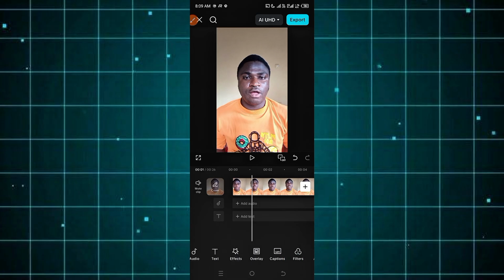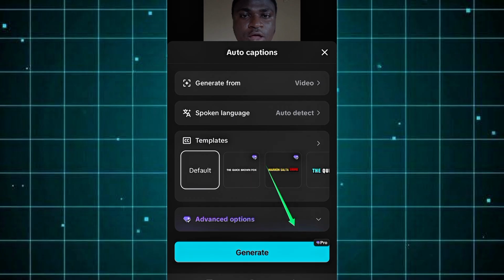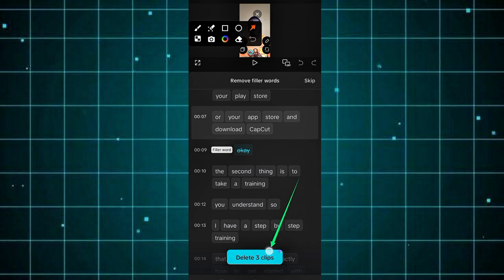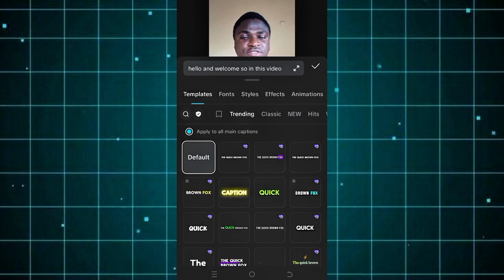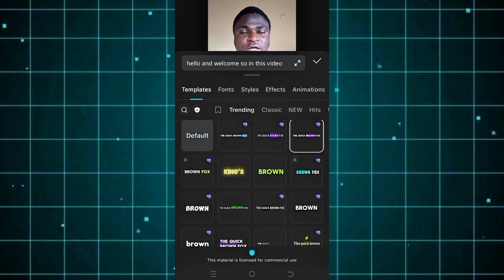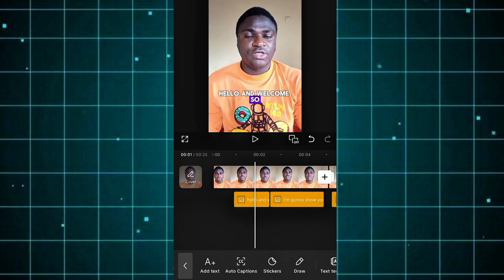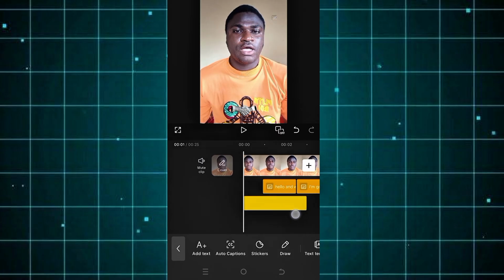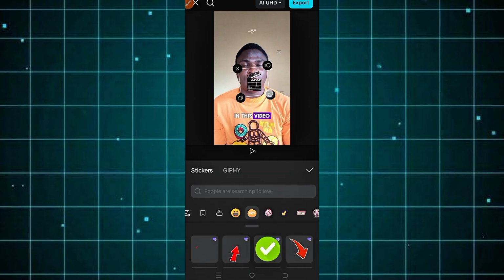How To Add Auto Captions In Capcut || Capcut Captions Tutorial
In this video, you'll learn how to Add Auto Captions in CapCut step by step. If you're a beginner, this CapCut tutorial will show you how to automatically generate captions for your videos using CapCut mobile, saving you time and making your content more engaging.

Auto captions help increase watch time, improve viewer retention, and make your videos easier to understand. Whether you're creating YouTube videos, TikTok content, Instagram Reels, or Facebook videos, this tutorial will help you add professional captions in just a few clicks.

🔥 What You'll Learn:
✅ How to add auto captions in CapCut
✅ How to edit and customize captions
✅ How to change caption fonts and styles
✅ How to fix caption errors
✅ How to make your videos look more professional

This Training shows you exactly how to Edit High Quality Videos Using Just Your Smartphone And Capcut App even as a complete beginner.

🎯 Perfect For:

- Content Creators
- YouTubers
- TikTok Creators
- Instagram Reels Creators
- Beginners learning CapCut
- Anyone interested in mobile video editing